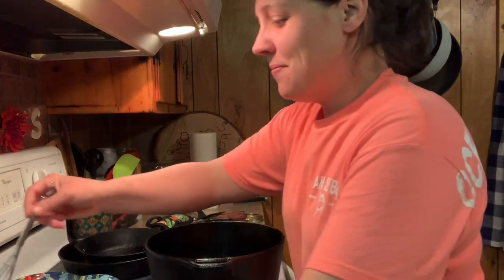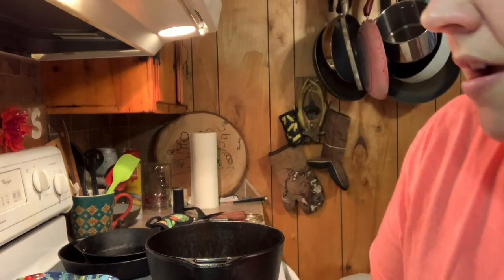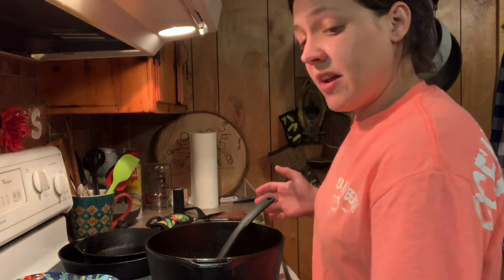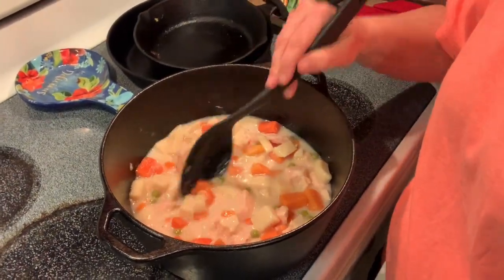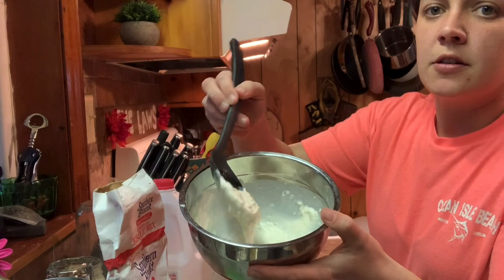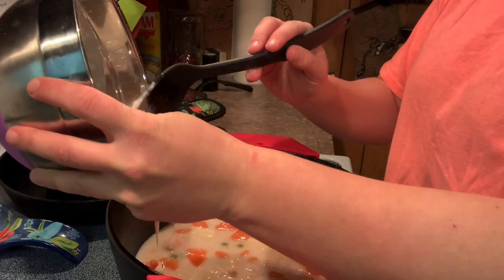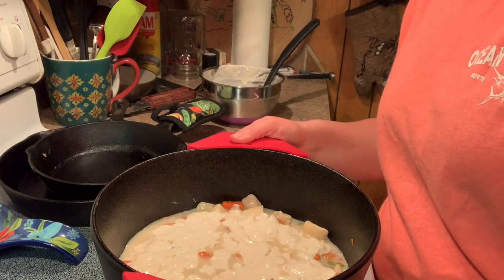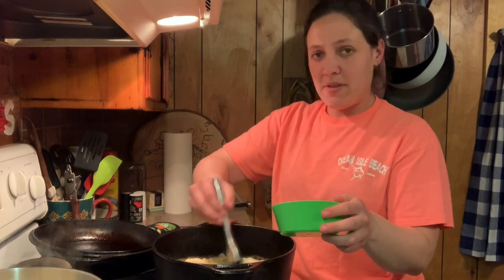Quick and easy chicken pie!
Cooking a quick and easy weeknight meal! Chicken pie to feed the whole family!